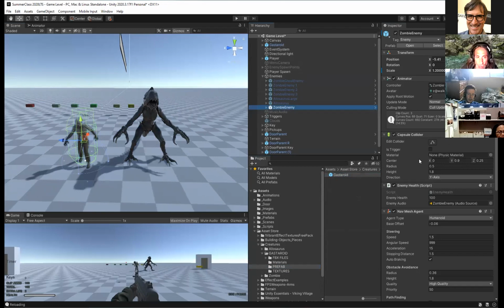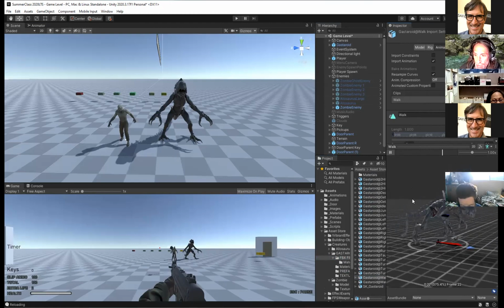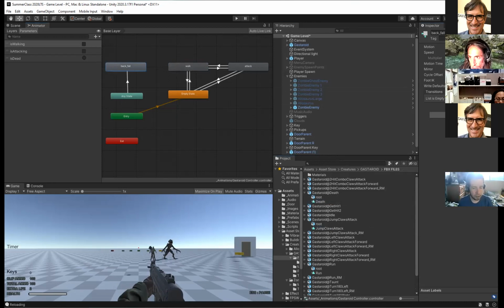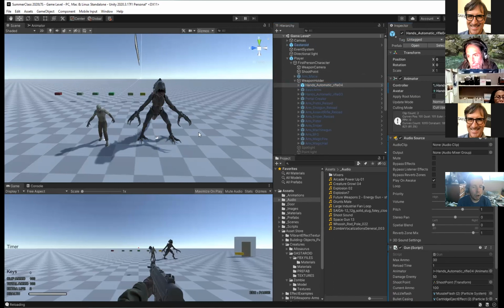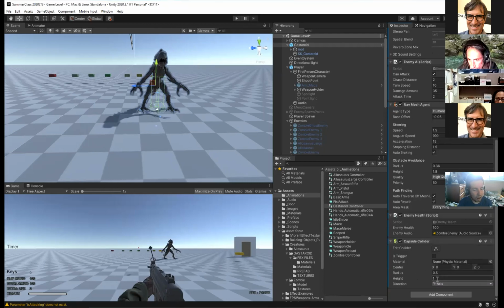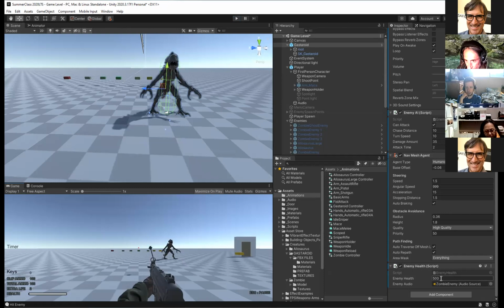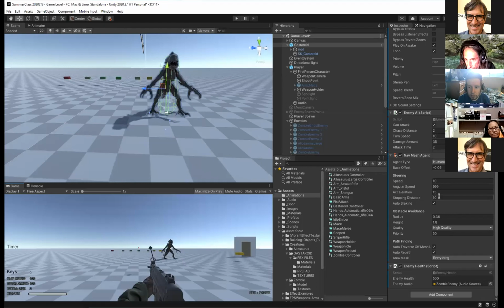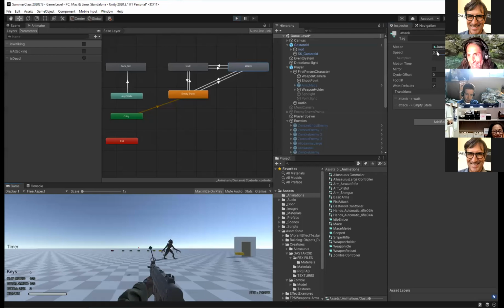Unity Animation Techniques